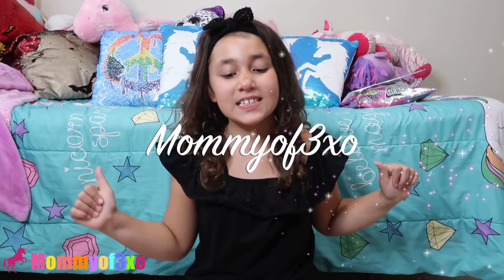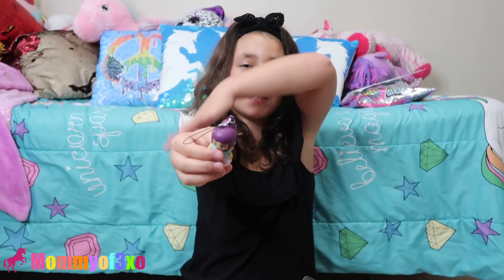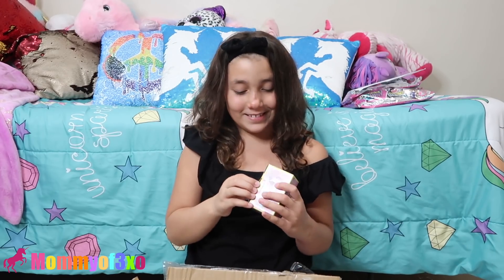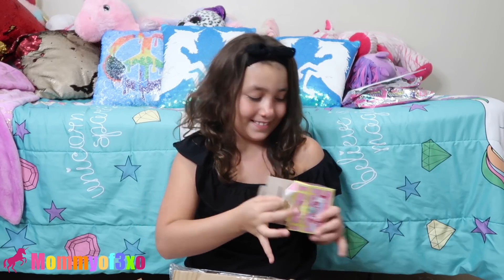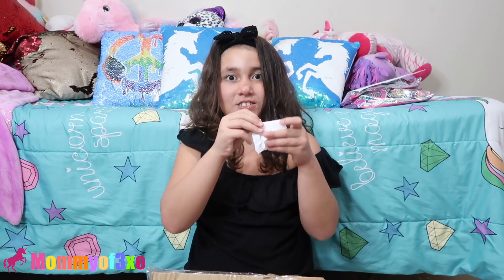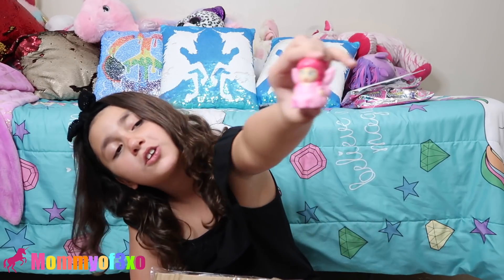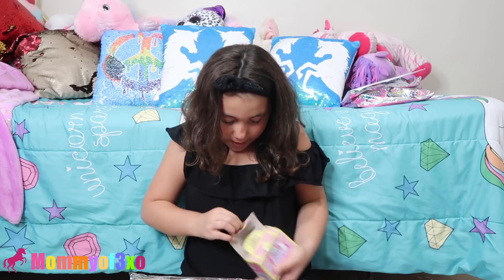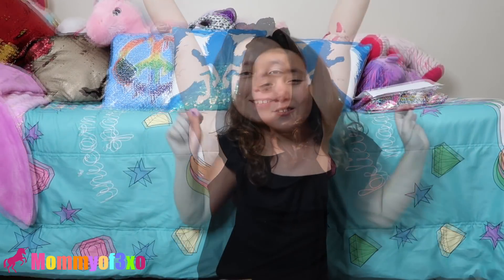HUGE SQUiSHY PACKAGE! COLOR CHANGiNG FANTASY SQUiSHiES!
♡Hey guys!!♡

♡Today we received a HUGE squishy package in the mail from KAWAII SQUEEZIES! Thank you SO much, we LOVE these AMAZING new squishies! WE HOPE YOU ALL ENJOY! XD WE LOVE YOU GUYS! Xoxo! Hope you all enjoyed the vlog! Loooooveee youuuu guyysss!!!

Mya; itsss.myyaa
Alayah; duhhitsalayah
Lacey; laceylynn8

Mya; myaraee_
Alayah; duhhitsalayah

Mommyof3xo
2406 E state road 60